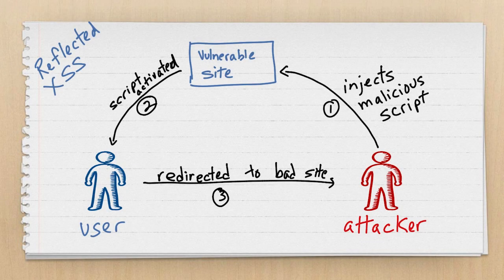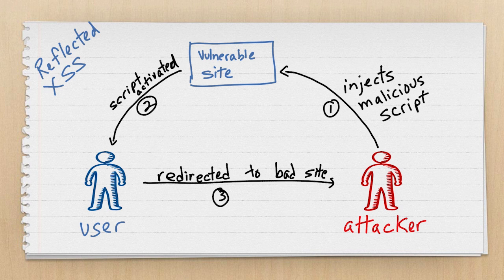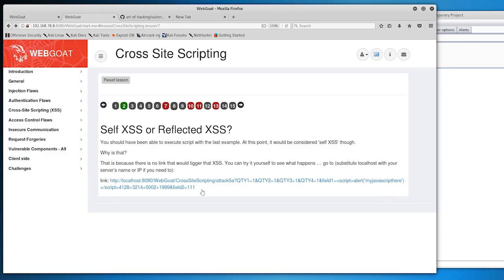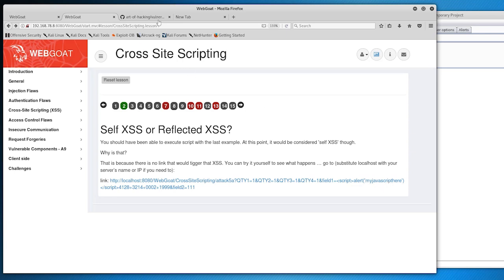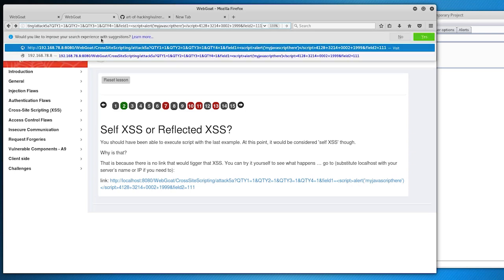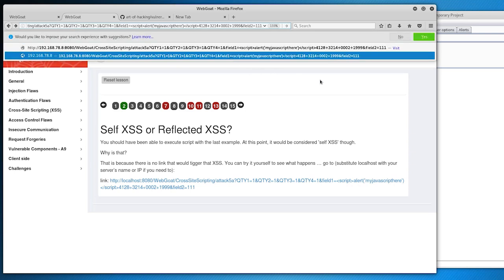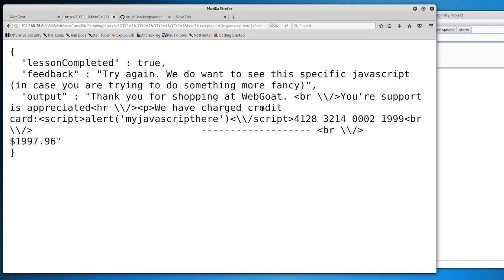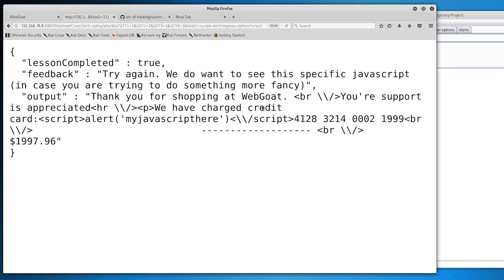50 Top Hacker Reveals EXPLOITING Reflected XSS Vulnerabilities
In this video, we dive into Reflected Cross-Site Scripting (XSS)—one of the most common web vulnerabilities! 🚨 Learn how attackers exploit it, how to test for it, and most importantly, how to prevent it from affecting your websites.

🔹 What is Reflected XSS?
🔹 How hackers exploit it
🔹 Real-world examples & demos
🔹 Mitigation techniques

In this video, a top hacker reveals how to exploit reflected XSS vulnerabilities. Learn how hackers can use this technique to gain unauthorized access to websites and sensitive information. Stay informed and protect your online security!
Watch as a top hacker reveals how to exploit reflected XSS vulnerabilities in this eye-opening video. See how easy it is for hackers to access your information and learn how to protect yourself online.
Watch as a top hacker reveals how to exploit reflected XSS vulnerabilities. Learn how to protect yourself from cyber attacks with this eye-opening video!
Learn how a top hacker exploits reflected XSS vulnerabilities in this eye-opening video. Discover the latest hacking techniques and ways to protect your website from cyber attacks.
Learn how a top hacker exploits reflected XSS vulnerabilities in this eye-opening video. Stay informed on cybersecurity threats and protect your online data.
Watch as a top hacker reveals how to exploit reflected XSS vulnerabilities in this eye-opening video. Learn how to protect your website from cyber attacks!